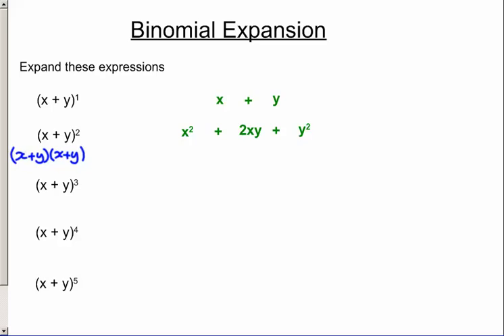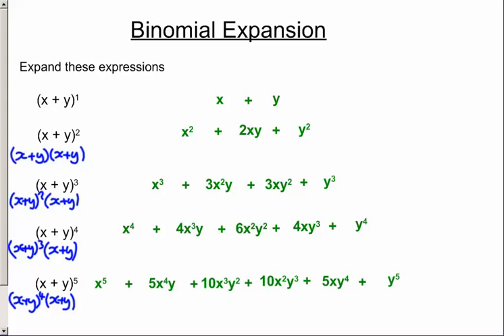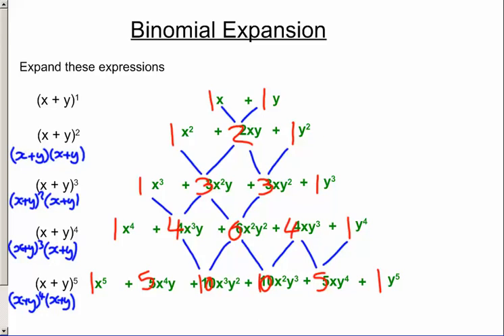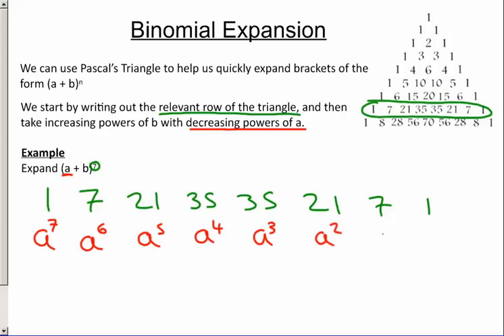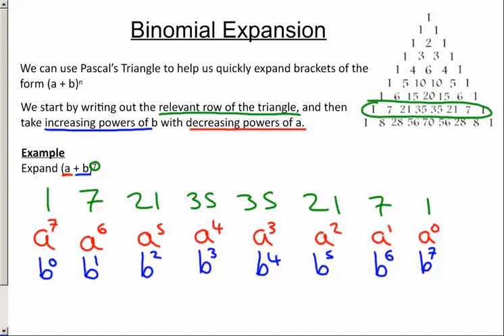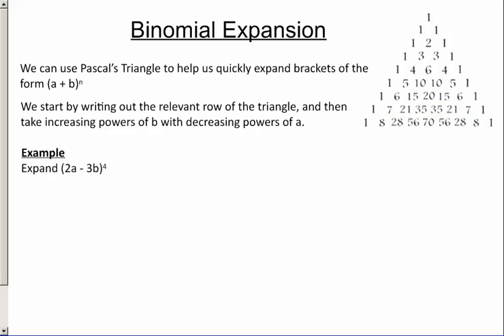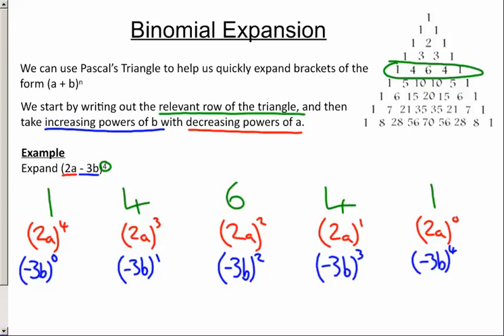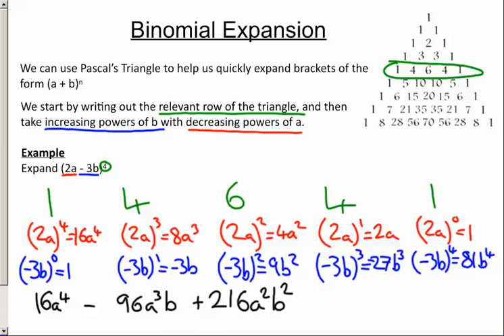Binomial Expansion 1